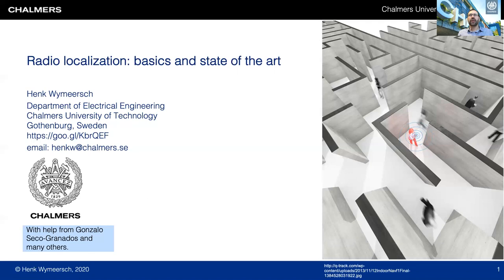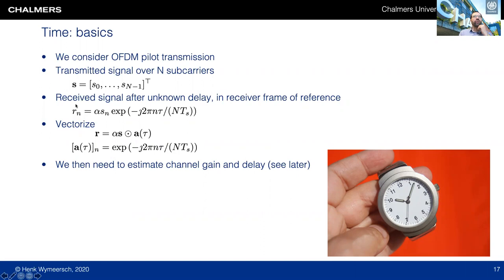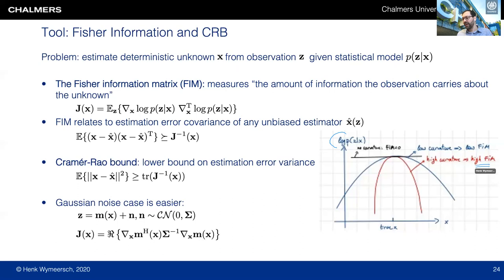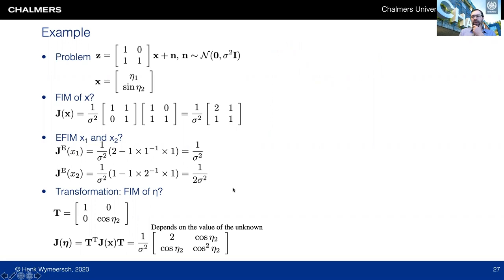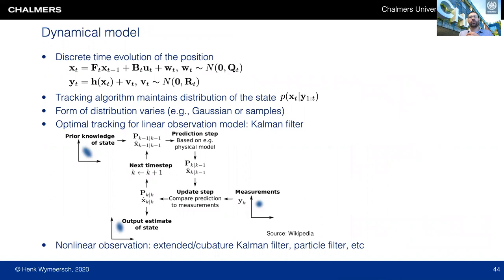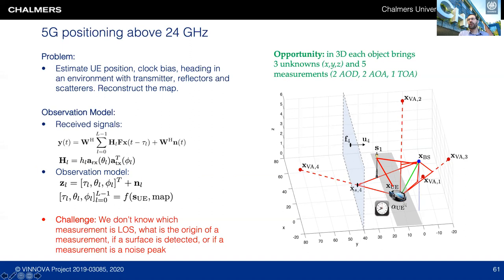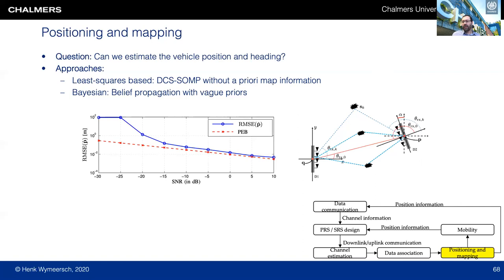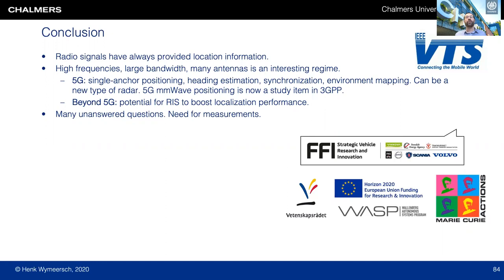Radio Localization: Basics and state of the art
This is a 2-hour lecture on radio localization, presented at the 2020 INCOMING winter school.
Topics include:
1. Basics of radio-based localization: systems
2. Basics of radio-based localization: signal models
3. Basics of radio-based localization: performance bounds
4. Basics of radio-based localization: algorithms
5. 5G localization and beyond 5G localization
6. Conclusions